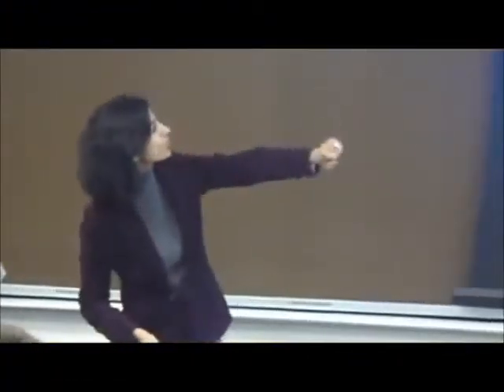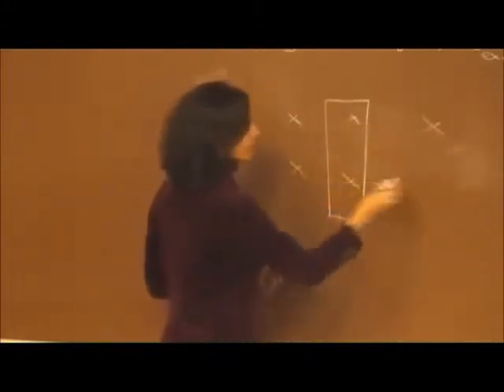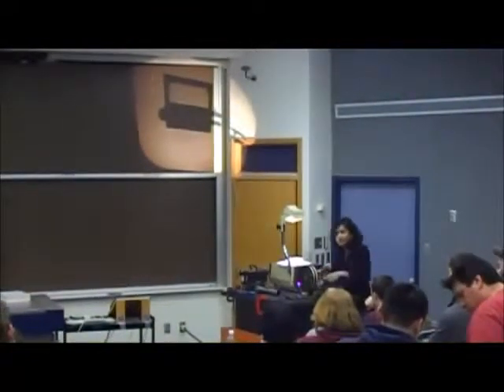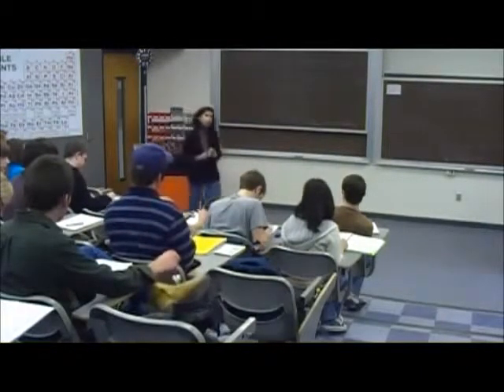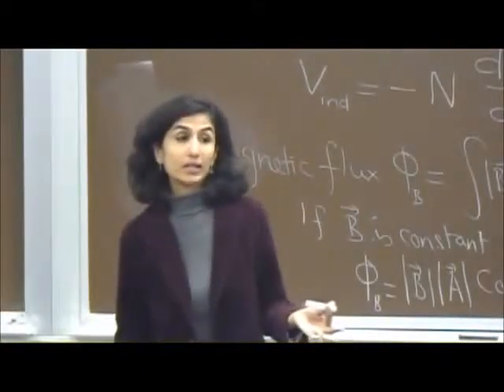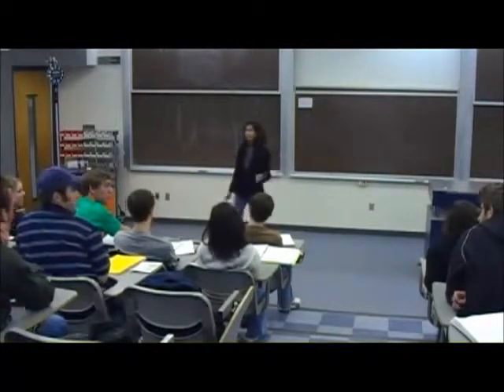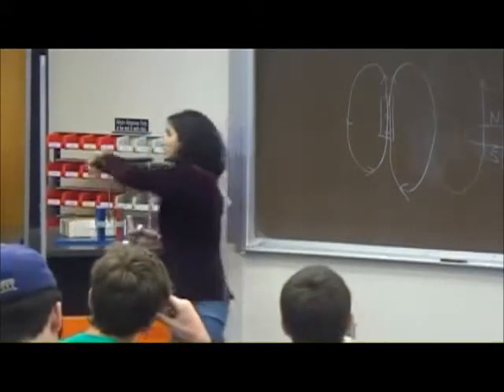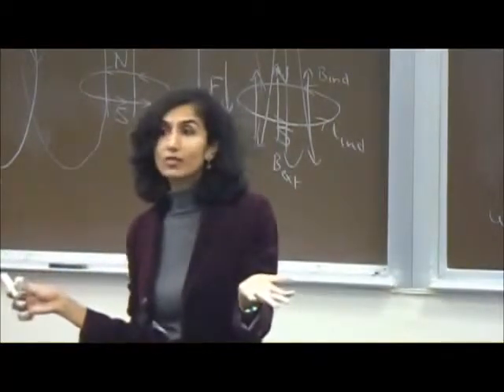Lecture 22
Example problems including concept tests: 0:00

Faraday'sLaw: 11:00

Lenz's Law: 16:20
 - Direction of induced current when the magnetic flux through a coil changes
 - Example problems

Applications of Faraday's Law: 32:50
 - Transformers
 - Magnetically levitated trains

Analogy between a bar magnet and a current carrying loop: 37:00

Eddy currents: 42:00
 - A breaking effect: Dissipative eddy currents in a metal tube will slow down a bar magnet dropped from a vertically suspended metal tube (same principle as magnetically levitated trains)

Motional emf: 1:06:00
 - Very nice example that helps make sense of  Lenz's Law
 - Lenz's Law is consistent with the conservation of energy